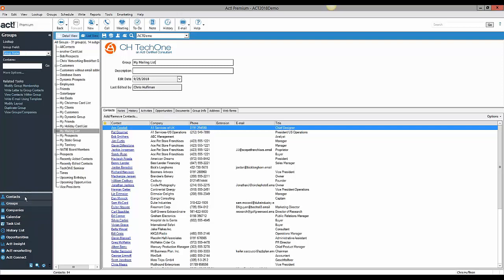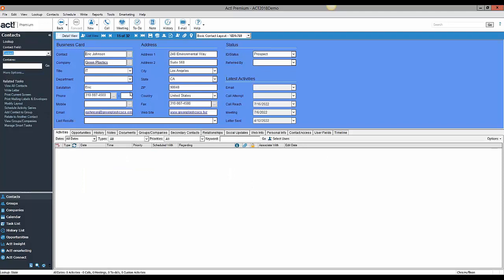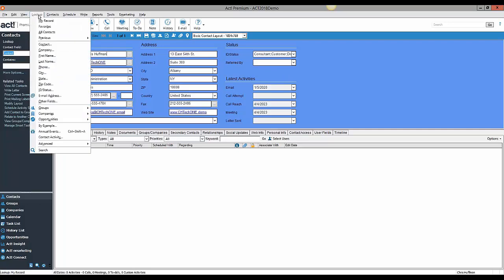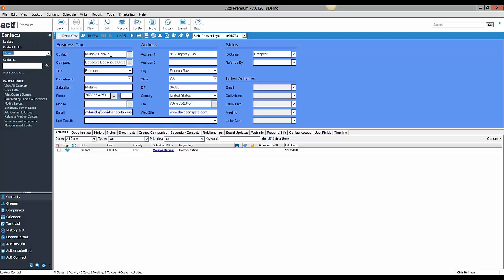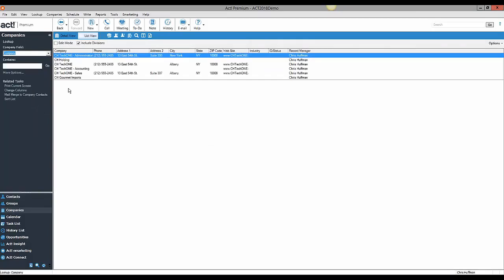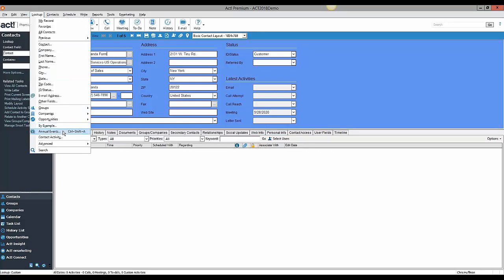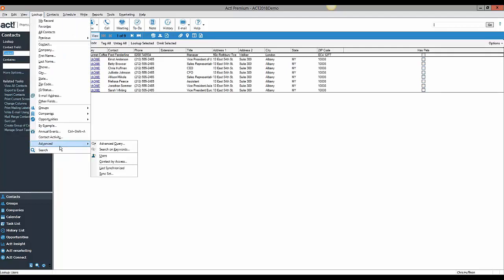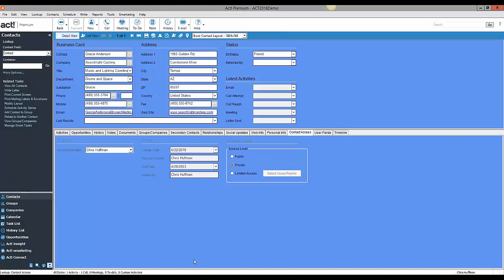Explorering the Lookup Menu in ACT CRM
Finding your stuff once you put into ACT CRM is a key skill from in utilizing the CRM product.
Who do i need to call?
What deals am I working on?
what did you do last week?
Who are my customers: